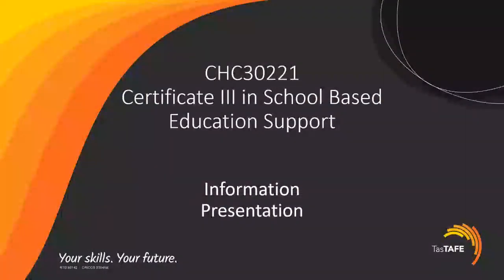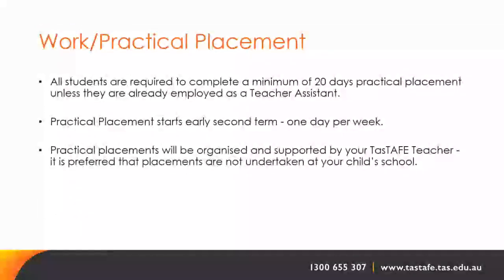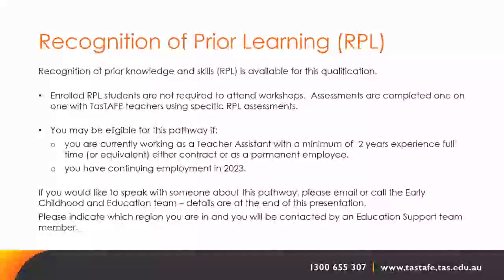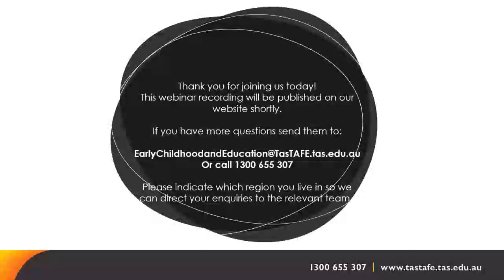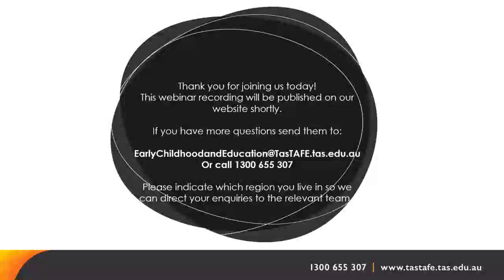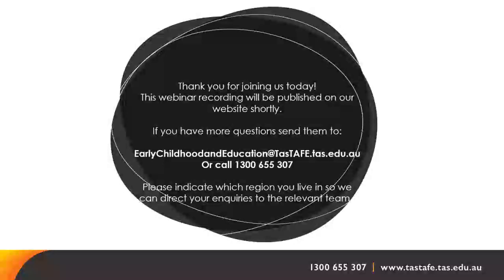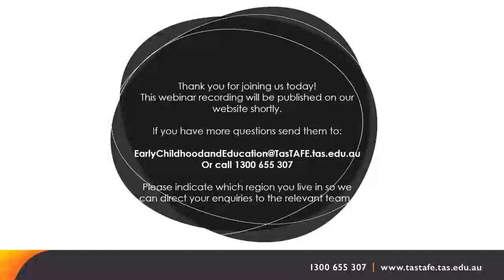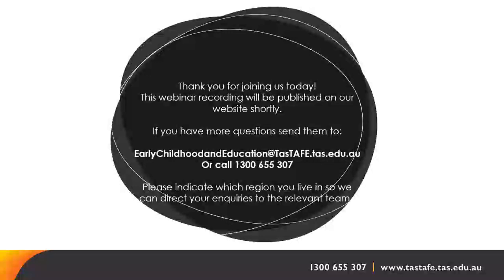CHC30221 - Certificate III in School Based Education Support (Mid-year 2023)